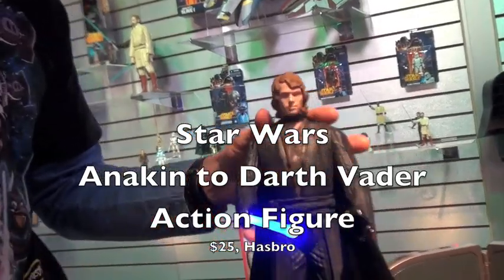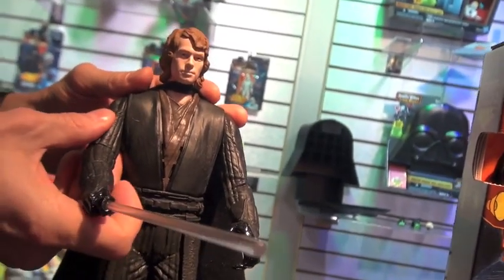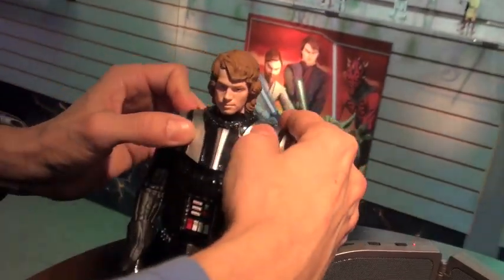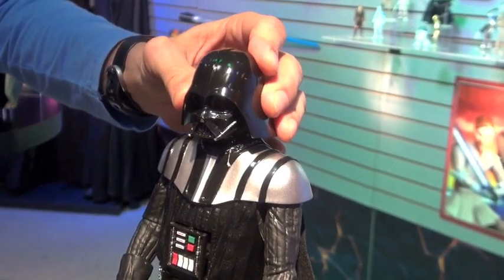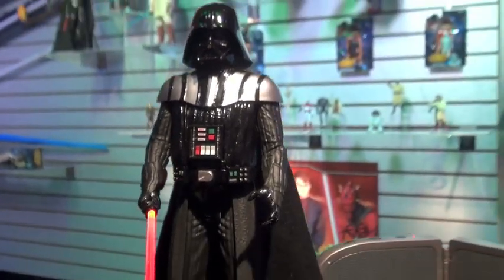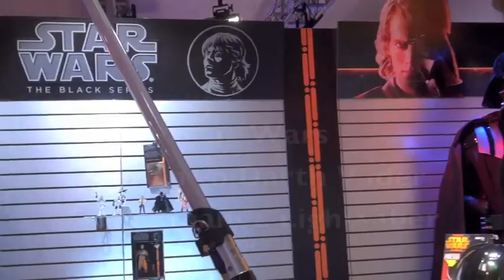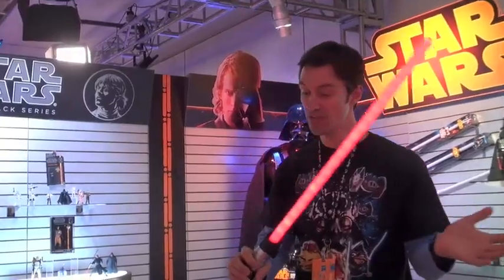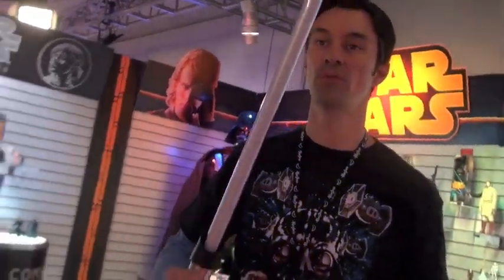Star Wars Darth Vader Action Figure, Lightsaber, and Helmet from Hasbro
At Toy Fair 2013 we got a chance to see some of the Star Wars toys that Hasbro will be releasing in the fall to celebrate the rise of Darth Vader. Included: The Anakin to Darth Vader Action Figure, the Anakin to Darth Vader Color Change Lightsaber, and the Darth Vader Voice Changer Helmet.